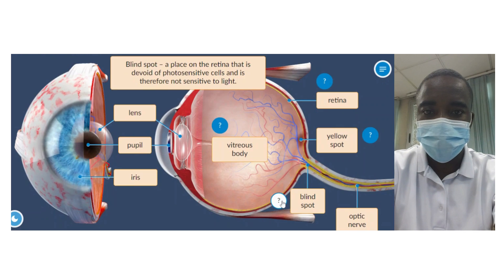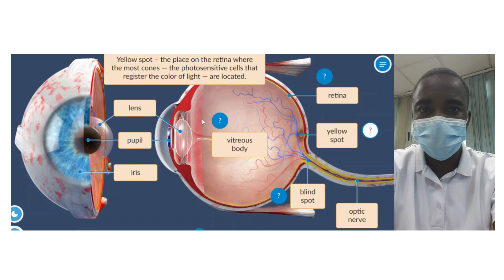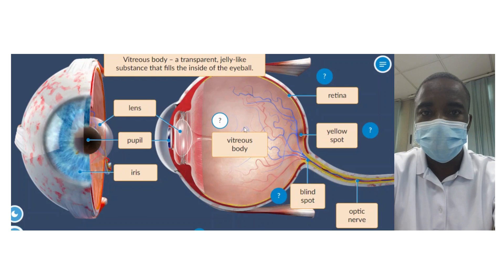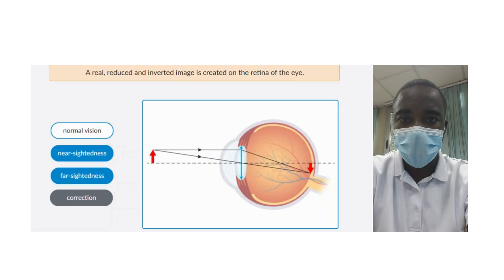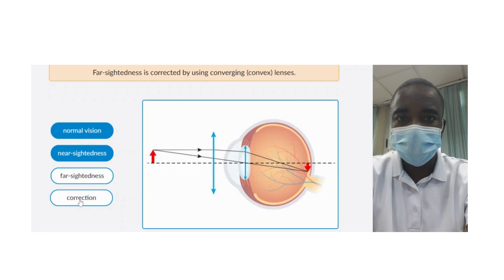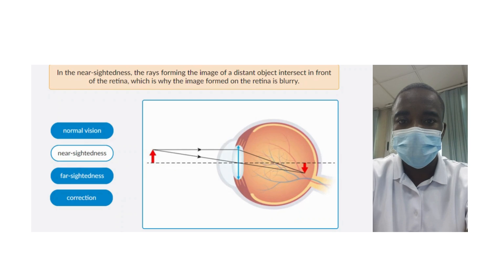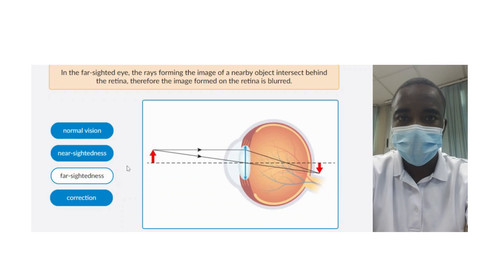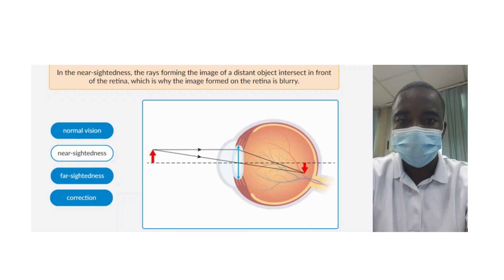Human Eye Structure Simulation | Science Experiment | Virtual Lab Simulation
The Human Eye Structure Simulation is a valuable tool for teaching and learning about the anatomy and physiology of the human eye. By providing an interactive, visual, and comprehensive platform, it helps students understand the structure and function of the vitreous body, retina, and yellow spot, as well as the mechanics of normal vision, nearsightedness, and farsightedness. The simulation allows students to explore the inner parts of the eye and understand common vision disorders and their corrections. Whether used in a classroom setting or for individual study, this simulation can significantly enhance the learning experience and build a strong foundation in anatomy and physiology. Through exploration and experimentation, students can gain a deeper appreciation for the complex and fascinating world of visual perception and its importance in our daily lives.